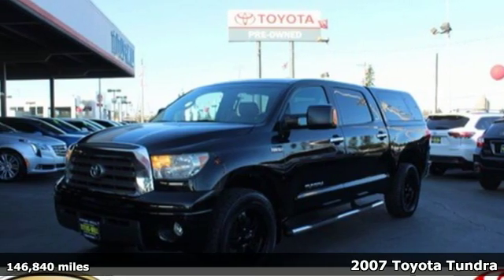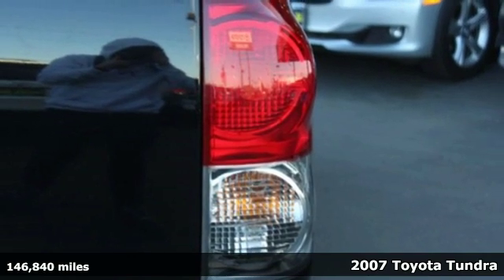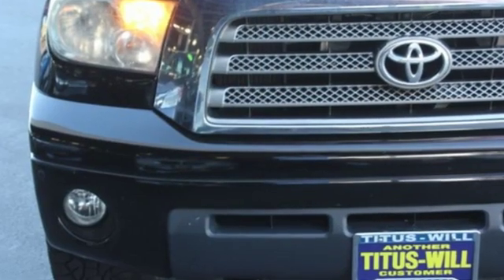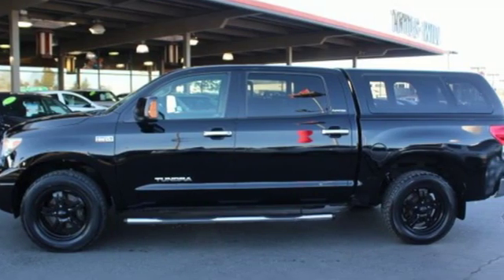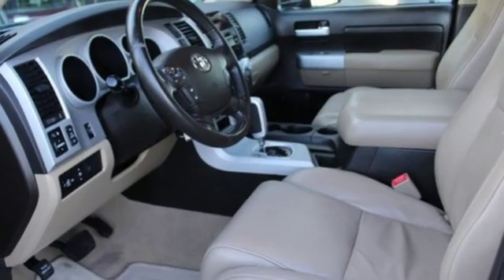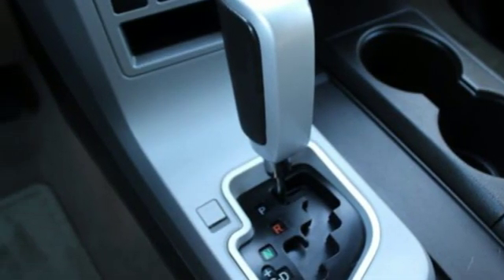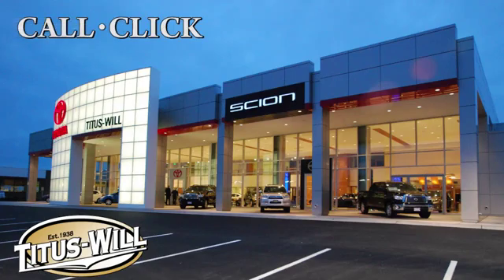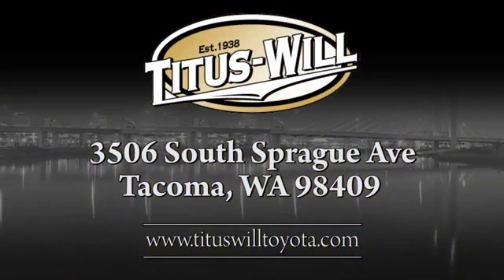2007 Toyota Tundra Tacoma, WA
Year: 2007
Make: Toyota
Model: Tundra
Trim: LTD
Engine: 8 Cyl. 5.7L
Transmission: Automatic
Color: BLACK
Mileage: 146840
Stock #: T82306A
VIN: 5TBDV58167S465119
**LOCAL TRADE**, **POWER WINDOWS/LOCKS**, HEATED LEATHER SEATS, FOUR WHEEL DRIVE, Cold Kit, a Heavy Duty Battery for those cold mornings, Heavy-Duty Starter.Titus-Will Toyota is very proud to offer this fantastic 2007 Toyota Tundra. Black 4WDIn addition to transparent, no hassle pricing and upfront no hassle trade evaluation. We provide an enjoyably brief and easy Sales Experience...Your Pace...Your Deal...We promise!! Family owned...Community Minded...Titus Will Toyota...a Tradition of Excellence for over 80 Years.Reviews:* If in need of a full-size pickup for loading, towing or commercial applications, Toyota's new pickup won't disappoint, especially for those customers accustomed to Toyota levels of reliability and refinement. If that's the case, the new Tundra should be right up your (paved or dirt) alley. Source: KBB.com

Address:
3506 S. Sprague Ave